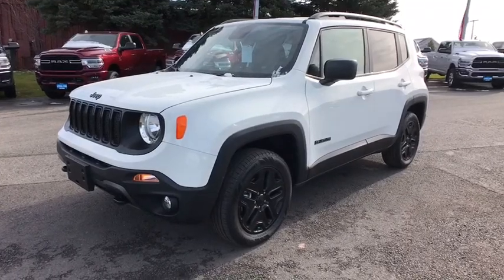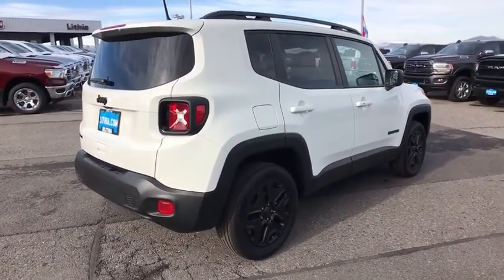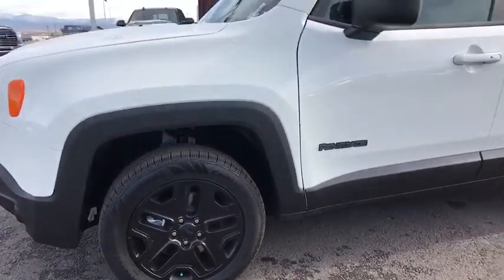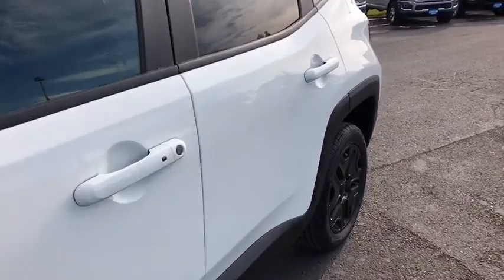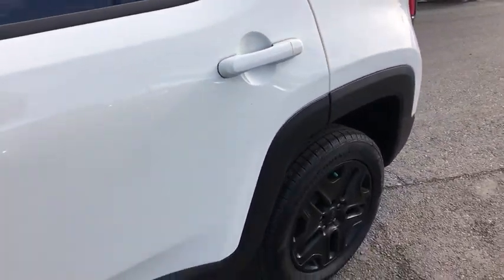2019 Jeep Renegade Helena, Missoula, Great Falls, Butte, Bozeman, MT KPK70695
Alpine White Clear Coat New 2019 Jeep Renegade available in Helena, Montana at Lithia Chrysler Dodge Jeep Ram Fiat of Helena. Servicing the Missoula, Great Falls, Butte, Bozeman, MT area.
2019 Jeep Renegade Upland 4x4 - Stock#: KPK70695 - VIN#: ZACNJBAB4KPK70695

Lithia Chrysler Dodge Jeep Ram Fiat of Helena
3401 US Highway 12 E

FUEL EFFICIENT 29 MPG Hwy/21 MPG City! Upland trim, Alpine White Clear Coat exterior. iPod/MP3 Input, Bluetooth, ENGINE: 2.4L I4 ZERO EVAP M-AIR, QUICK ORDER PACKAGE 2XN UPLAND EDITIO... TRANSMISSION: 9-SPEED 948TE AUTOMATIC... SEE MORE! KEY FEATURES INCLUDE: Back-Up Camera, iPod/MP3 Input, Bluetooth. Rear Spoiler, MP3 Player, 4x4, Aluminum Wheels, Steering Wheel Controls, Child Safety Locks, Heated Mirrors. OPTION PACKAGES: QUICK ORDER PACKAGE 2XN UPLAND EDITION Engine: 2.4L I4 ZERO EVAP M-AIR, Transmission: 9-Speed 948TE Automatic, Remote Start System, Automatic Headlamps, Deep Tint Sunscreen Glass, 2 Front Tow Hooks, Cornering Front Fog Lamps, Front Suspension Skid Plate, Tangerine Interior Accents, Body Color Door Handles, Upland Edition, Black Side Roof Rails, All-Season Floor Mats, Keyless Entry w/Panic Alarm, Jeep Black Gloss Badging, ENGINE: 2.4L I4 ZERO EVAP M-AIR (STD), TRANSMISSION: 9-SPEED 948TE AUTOMATIC (STD). EXPERTS ARE SAYING: Great Gas Mileage: 29 MPG Hwy. MORE ABOUT US: Lithia Chrysler Jeep Dodge of Helena, located at 3377 US Highway 12 E Helena, Montana is happy to tell you that we've been serving the Great Falls, Butte and Bozeman area for longer than many of you might have owned your current car. With those years comes invaluable expertise, which we put to your advantage. We're not just talking acumen on new RAM, Dodge, Jeep and Chrysler models, but used cars, service and auto repairs and perhaps most importantly - financing. Price does not include title, license, or dealer doc fees. Price contains all applicable dealer incentives and non-limited factory rebates. You may qualify for additional rebates; see dealer for details.